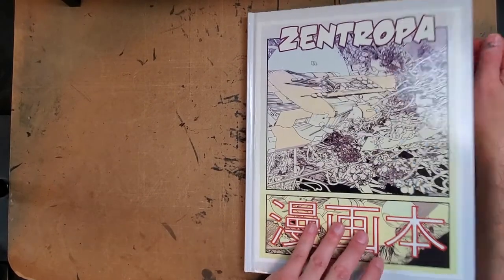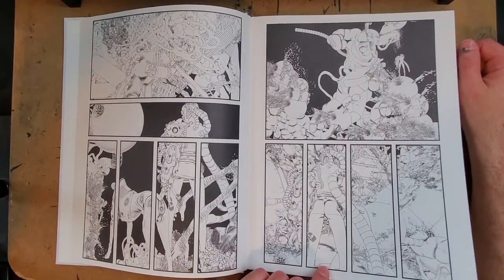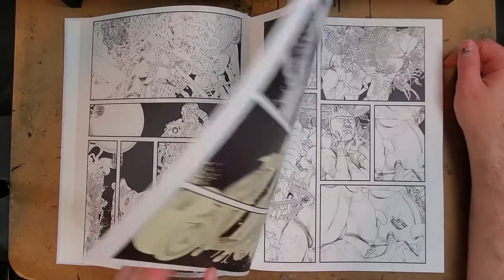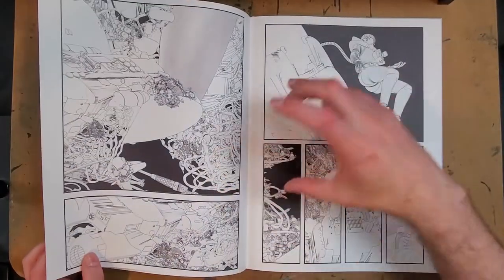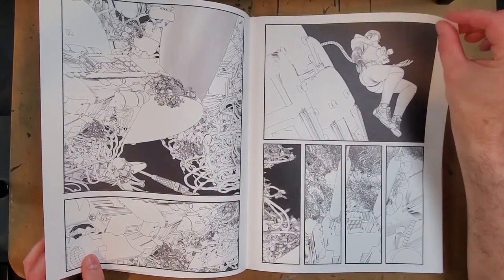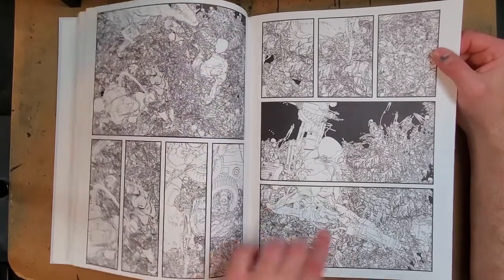John Mahoney - ZENTROPA - Review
John Mahoney